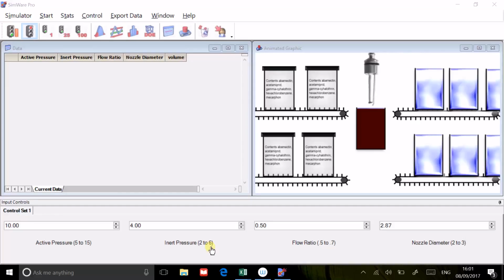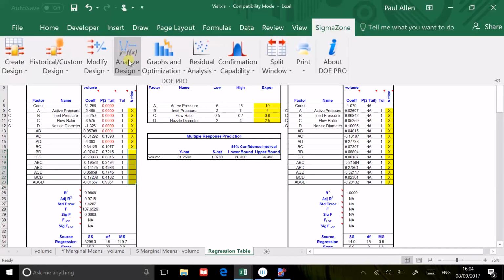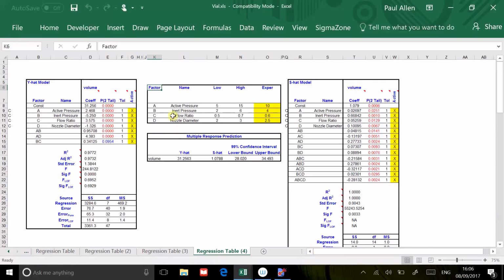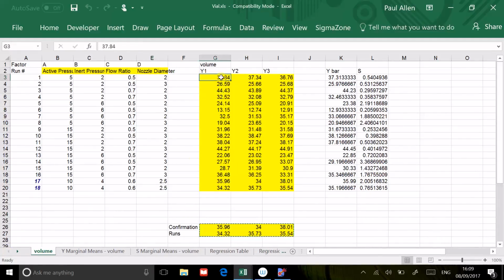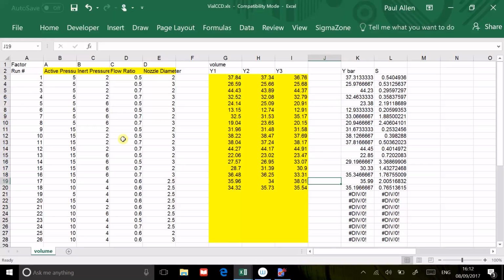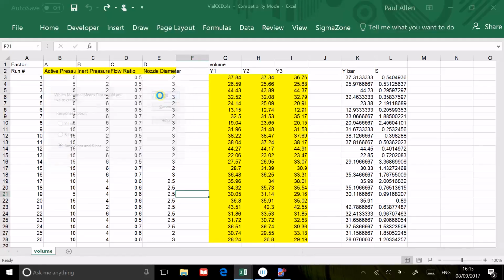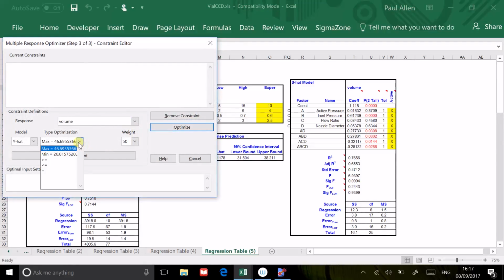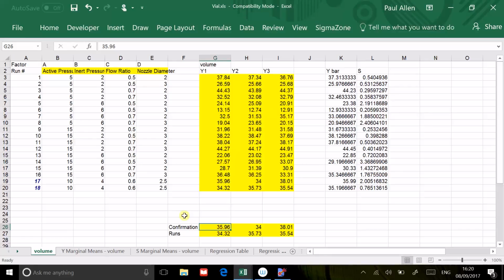DOE Pro - How to augment 2 Level to 3 Level Models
A demo of how to know your model is curved not Linear using DOE Pro